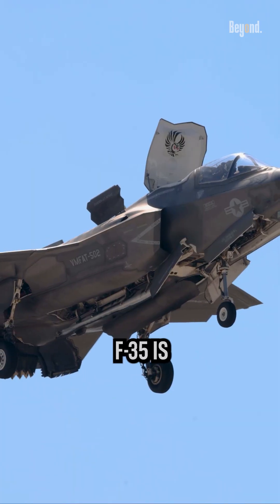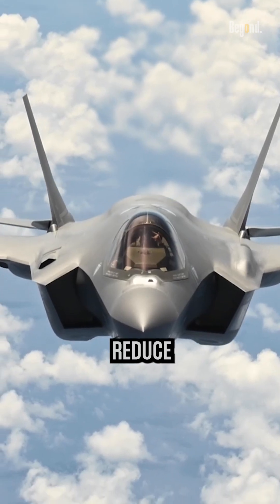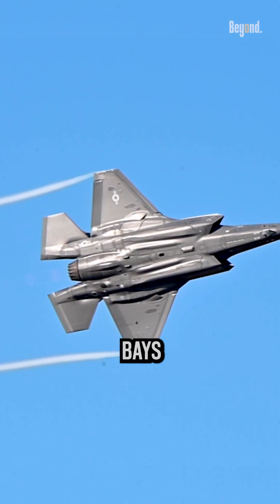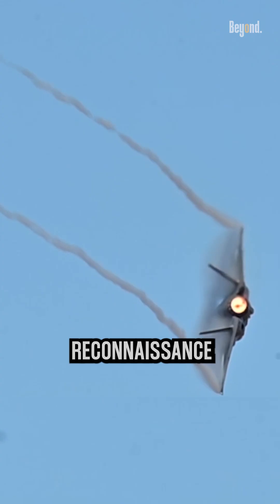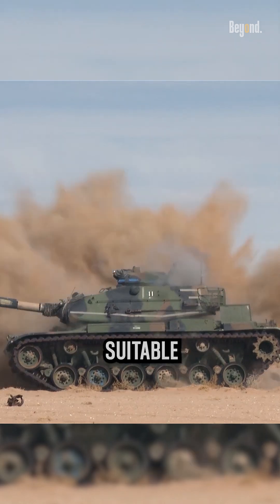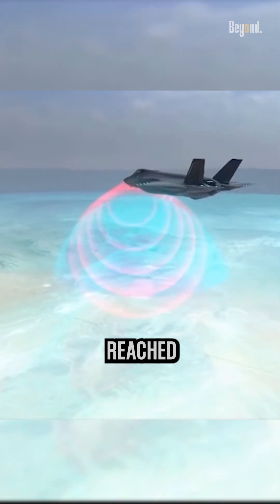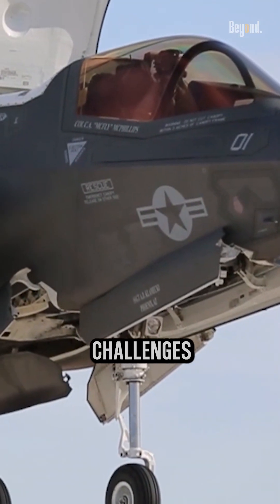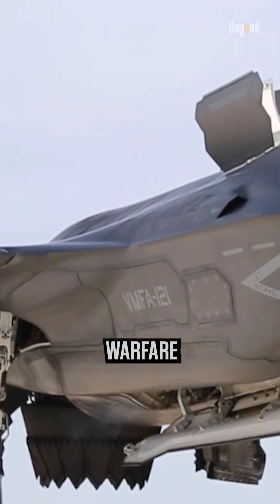Three Jets in One The F-35 Lightning II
Like the F-22, the F-35 incorporates stealth technology to reduce its radar signature. It has a low-observable design with internal weapon bays. Designed to perform multiple roles, including air-to-air combat, air-to-ground strikes, and reconnaissance, It can engage both aerial and surface targets, making it suitable for various missions.
The most amazing thing is that it is equipped with a highly advanced sensor suite that provides situational awareness and enables effective target detection and tracking. It features an AESA radar, an electro-optical targeting system, and a distributed aperture system, which provides 360-degree coverage and infrared search and track capabilities, also the money spent on this program reached $1.7 trillion.
Despite some developmental challenges, the F-35's combination of stealth, multirole capability, and advanced features make it a valuable asset capable of "doing it all" in modern warfare.